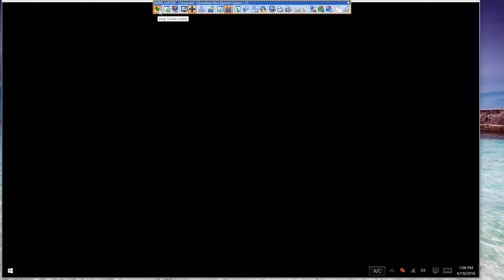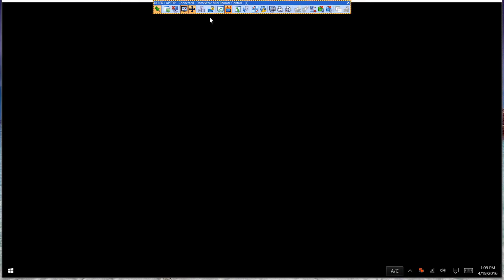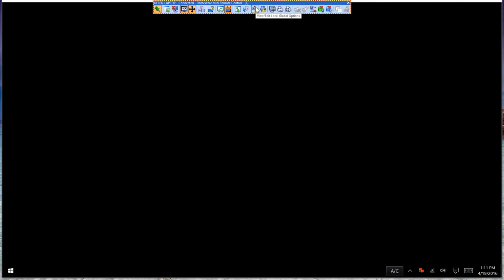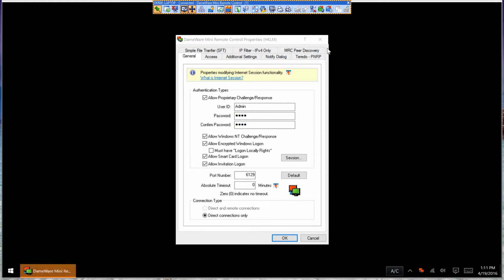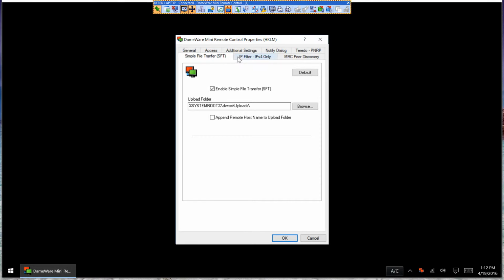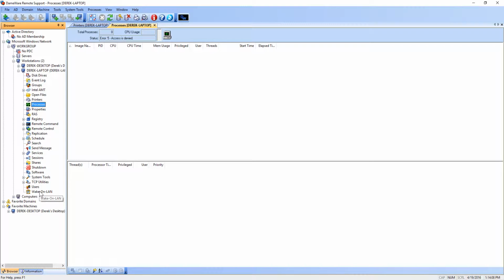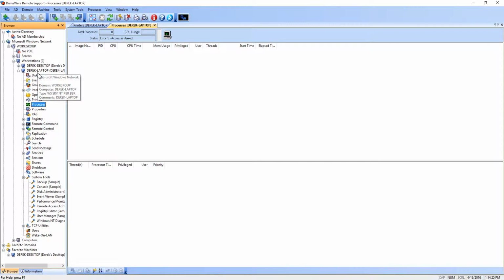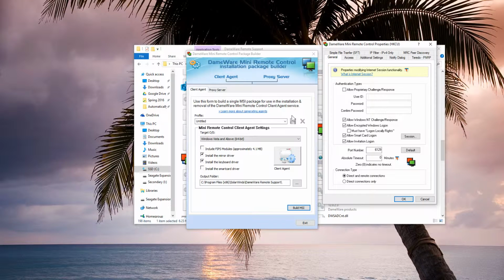Dameware Remote Support Trimmed Demo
Mid-State Technical College